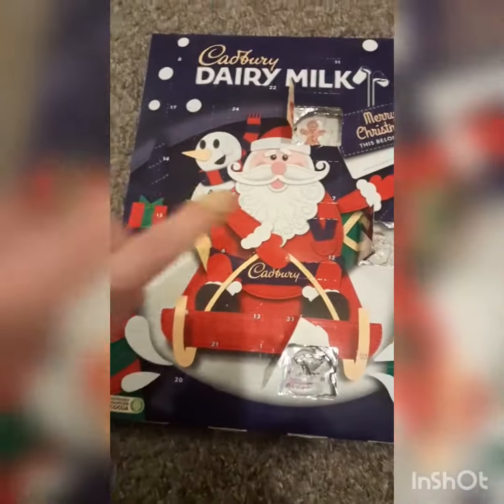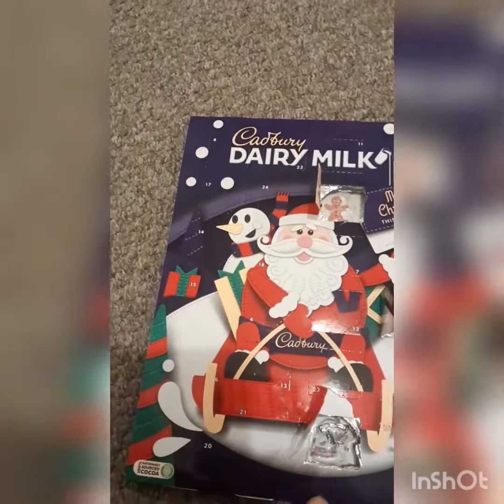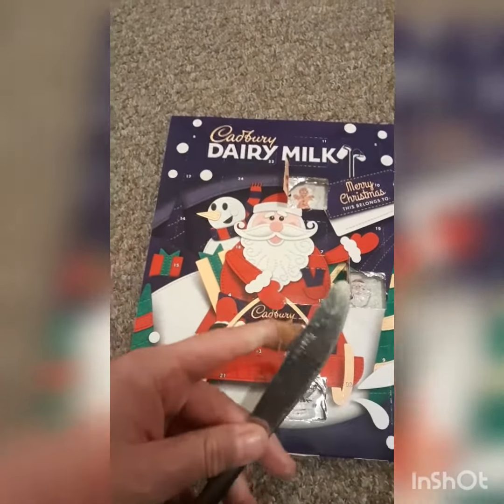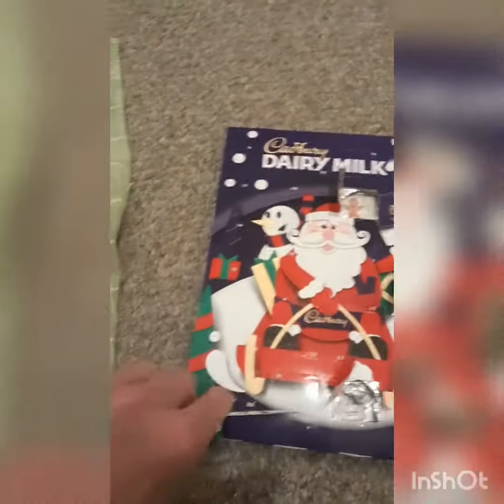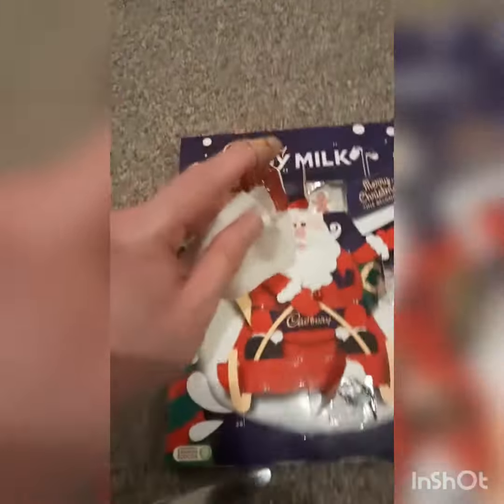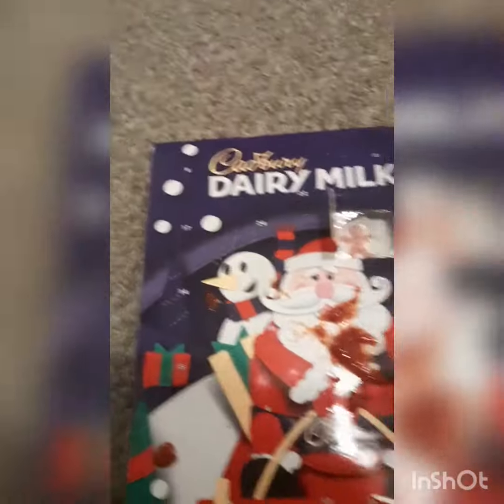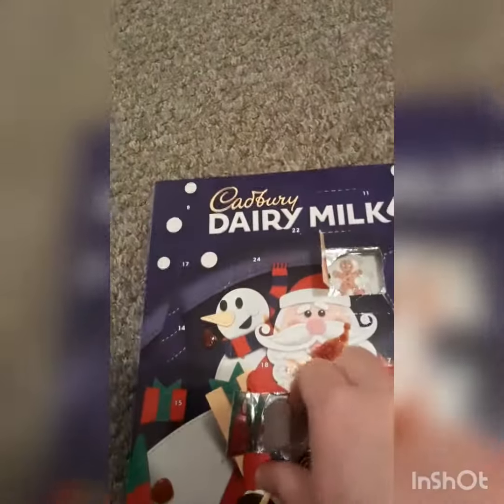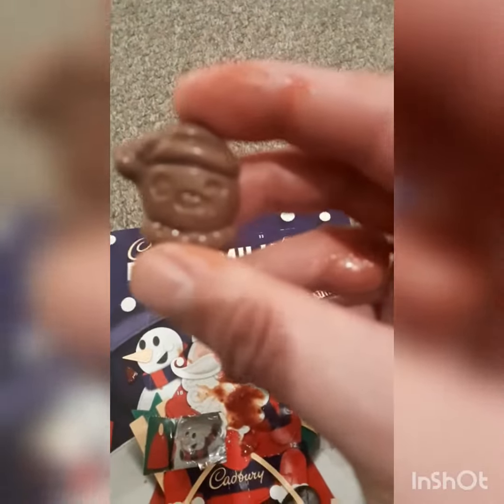Day 4 Rush Job's Cadbury DAIRY MILK advent calendar 2023 04/12/2023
Rush Job's Cadbury DAIRY MILK advent calendar 2023 Day 4 04/12/2023